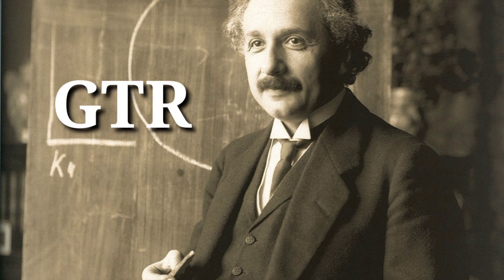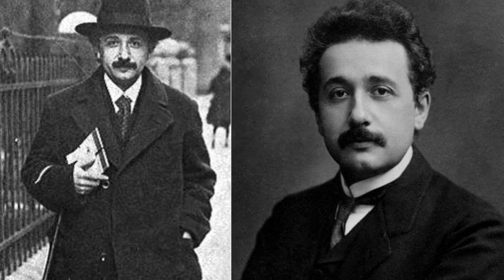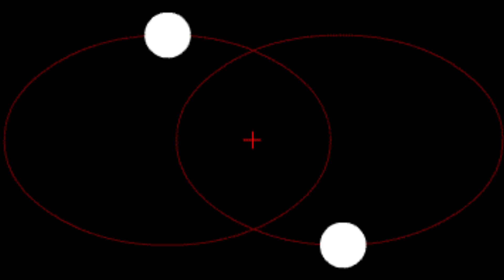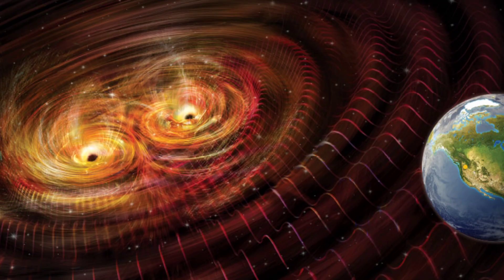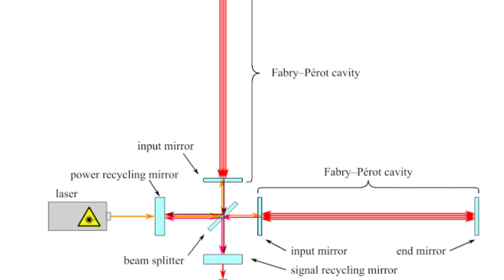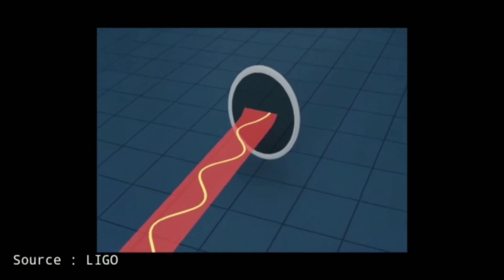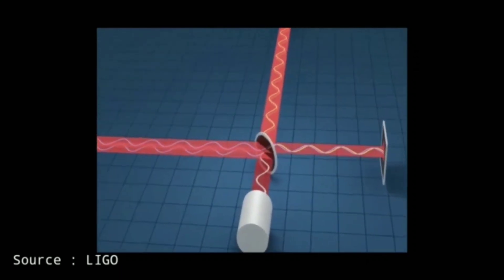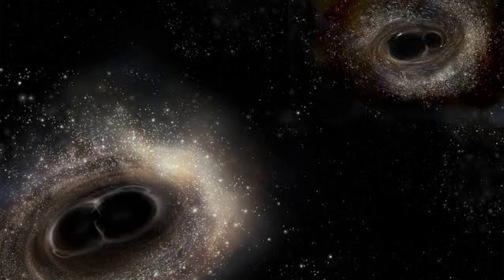What are Gravitational Waves ? How did LIGO detect Gravitational Waves for the first time?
I have explained very briefly about gravitational waves and how LIGO detects them.This is a very short and compact video aimed for my curious audience.

©Sources : Much of the information I collected from a seminar by Prof. Amitava Datta (University of Western Australia, Perth).I also referred LIGO websites to gather further informations.

√√Must read (INTERNATIONAL BEST SELLERS)

¤ Relativity:Special and the general theory by Albert Einstein
¤ A brief history of time by Stephen Hawking